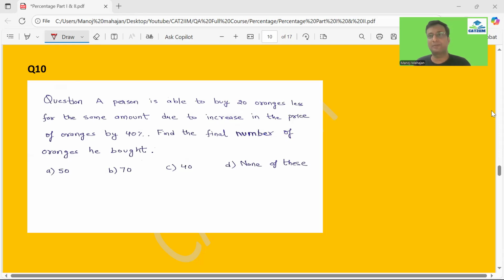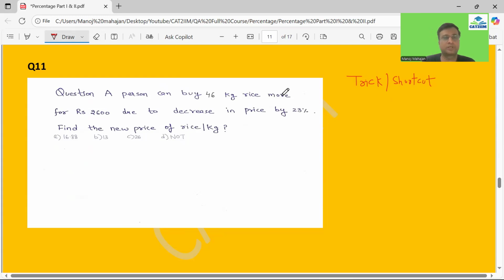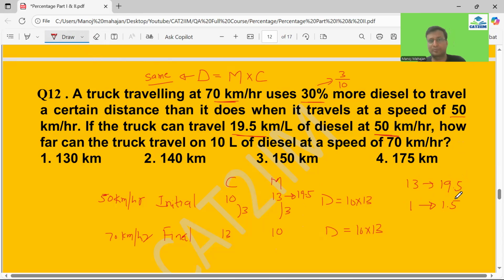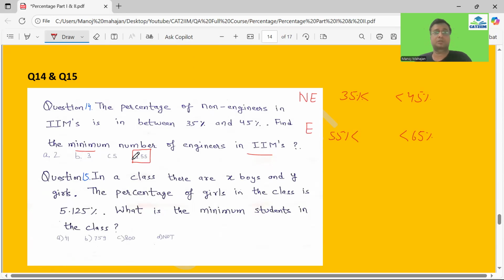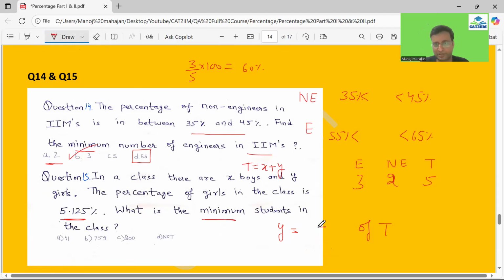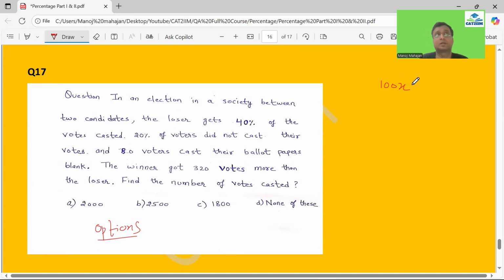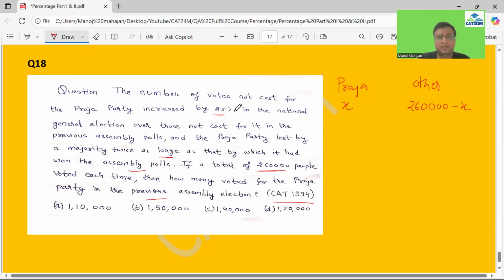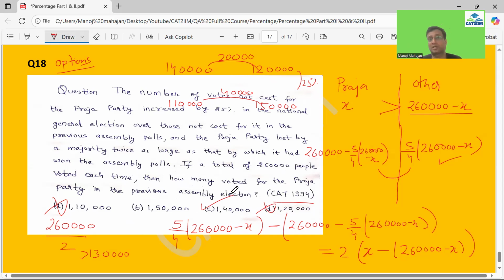CAT Percentage 3|CAT Arithmetic Full Course|CAT Quant Playlist | CAT Percentage Point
🎯 Course Overview: CAT/XAT/SNAP/NMAT/OMETS  Quantitative Aptitude  Full Course – Road to Top B-schools

🔥This intensive program is tailored for CAT/XAT/SNAP/NMAT/OMETS aspirants aiming for Top B-schools by solidifying their foundation and advancing problem-solving skills in quantitative modules like Arithmetic, Algebra, Geometry, Number System and Modern Maths

✅ Learning Objectives:
💡 Learn Percentage Points
💡Apply basics of percentage, reciprocals, triplets, change of base and multiplying factor in questions

💡Build strong fundamentals in Quantitative Ability

💡Enhance accuracy and speed

👇CAT-level question-solving strategies

👉Learn Superb Tricks & Shortcuts

👉Learn how to use options given in the questions

👉Learn how to use values and elimination approach to make questions easy to answer

Kindly join the CAT2IIM telegram group for Latest Information,  Updates, Motivation and free material for CAT & OMETs

🔥1 out of every 2 receives Top B-school calls
🔥1 on 1 Personalized Mentoring Sessions
🔥 Comprehensive Course (500+ hrs)
🔥 Limited Batch Size
🔥Top Mentor (21+ Years of Experience)

👉Join CAT2IIM CAT & OMETs Super 60 Batch  and be the next Achiever
Limited Seats. Hurry Up.
Enroll Before Next Fee Hike.

👉Join CAT2IIM CAT  & OMETs Self Paced Course and be the Next Achiever

Cracking CAT is no longer just  a dream. Ace the CAT/XAT/ SNAP/ NMAT/TISS and get into top B- schools with right mentoring.

Manoj Mahajan
 👉QA & LRDI Trainer with Career Launcher(12+), Time(1), Tathagat(1) & Unacademy(3.5+), CAT2IIM (3)